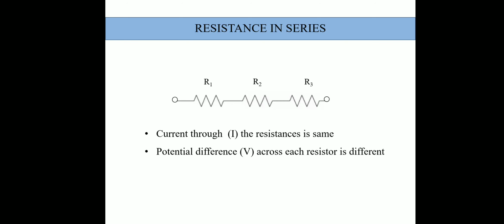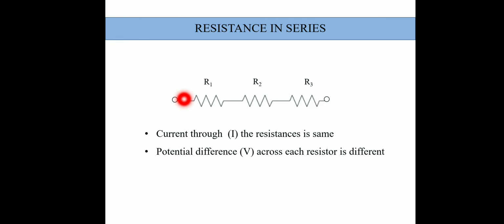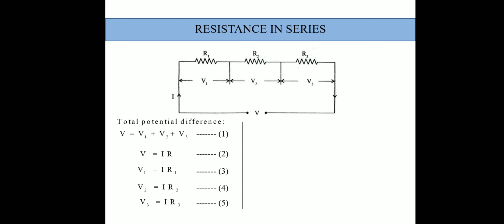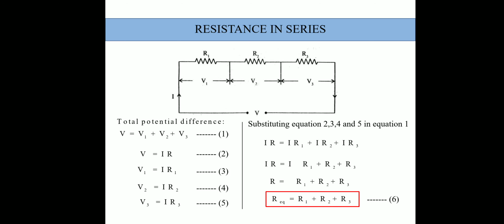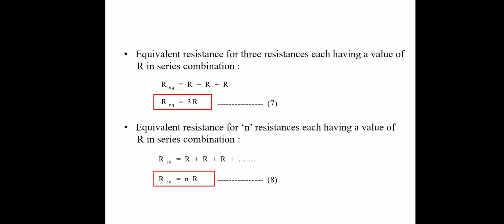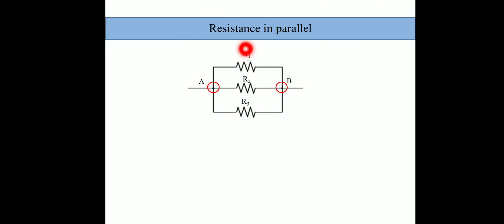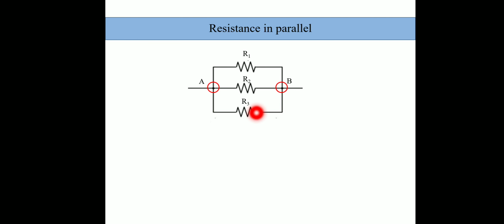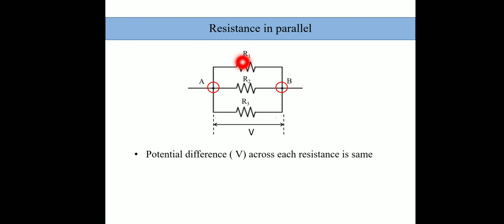Electricity - Resistances in series 01